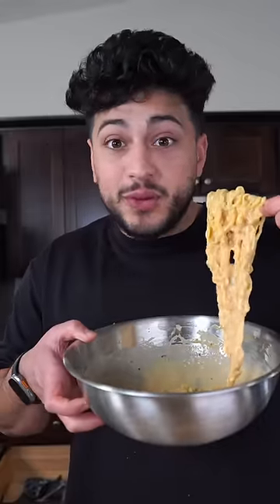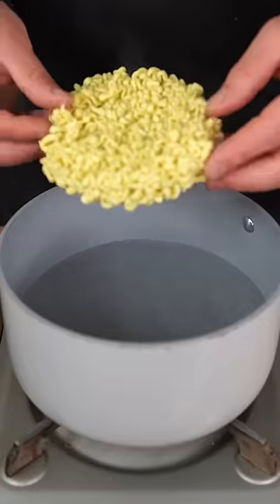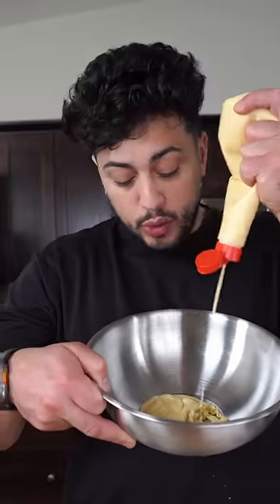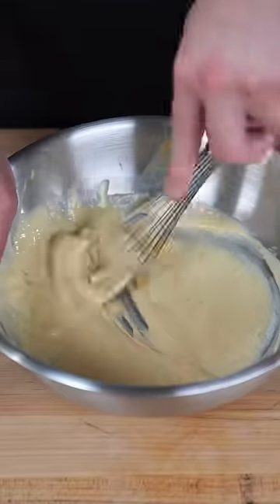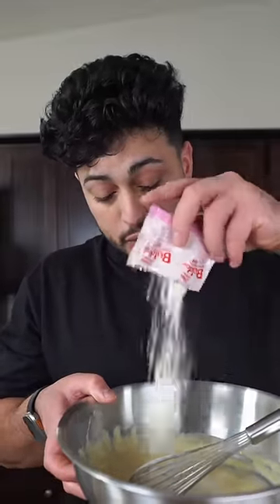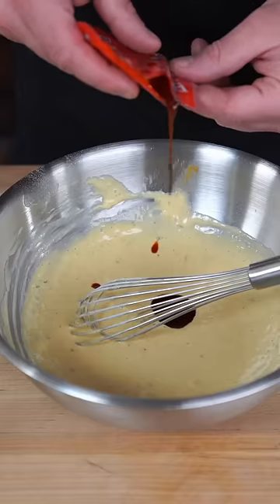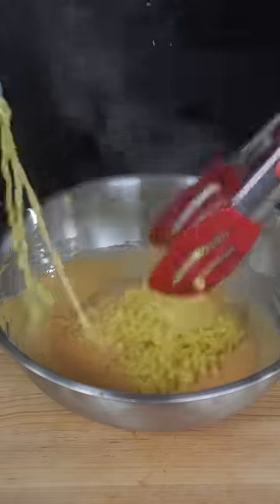Miso Ramen Noodles